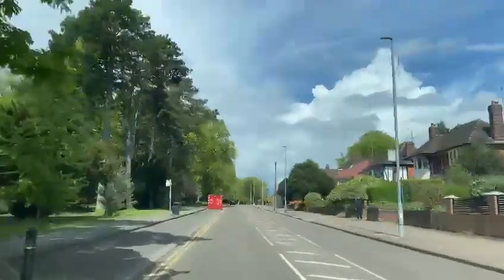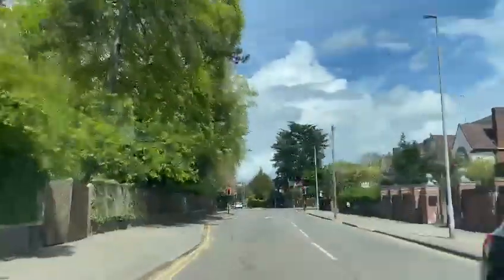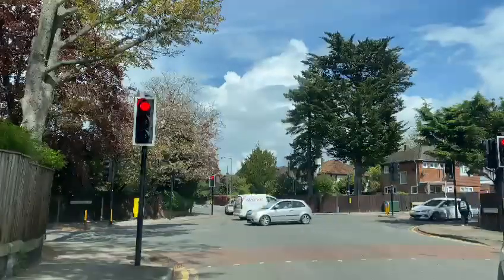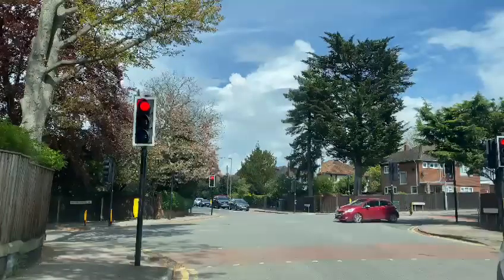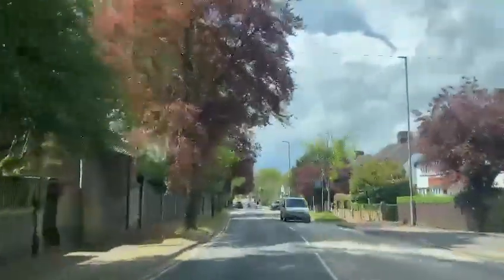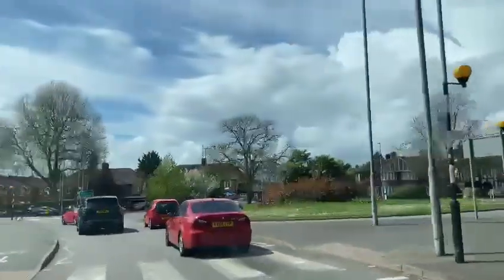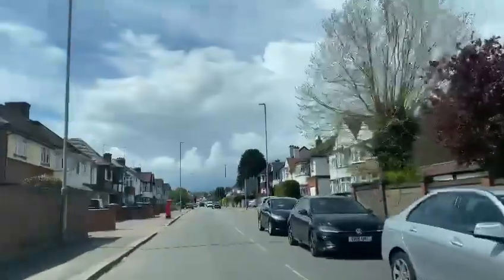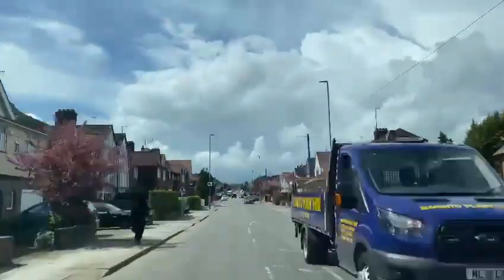Virtual - 2015 FORD TRANSIT CONNECT